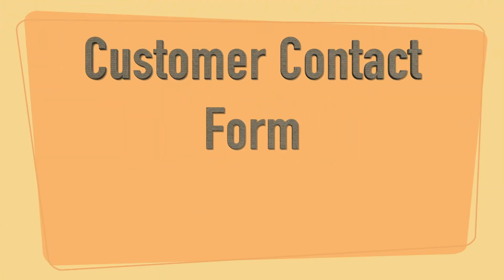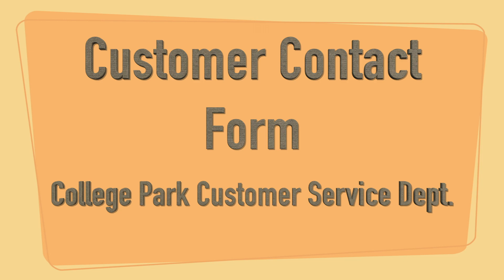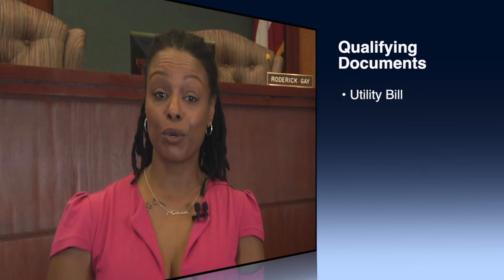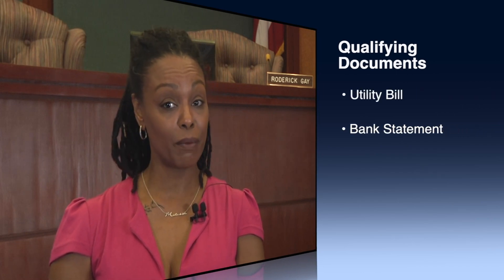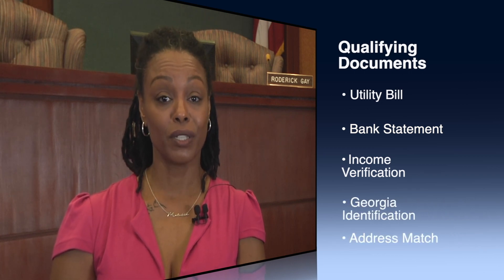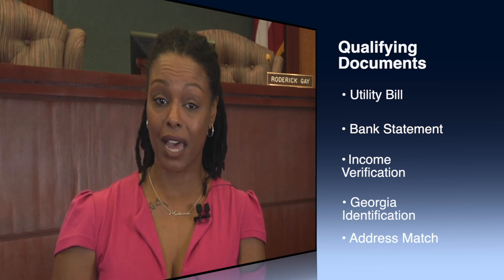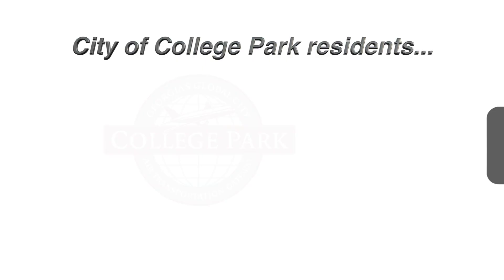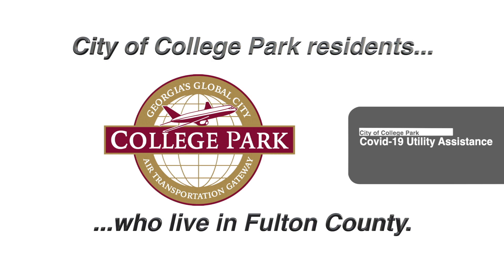College Park, GA Utility Assistance - Covid 19 Crisis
Thanks to the efforts of College Park city leadership, utility assistance funds have once again been made available for City of College Park utility customers who reside in Fulton County, and have encountered financial hardships due to the Covid-19 crisis.  The video explains the application process.